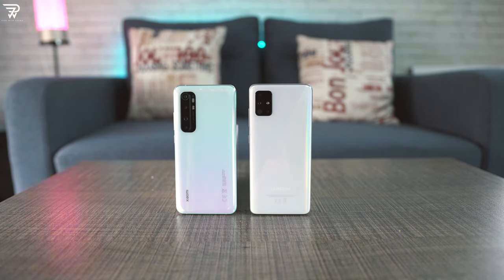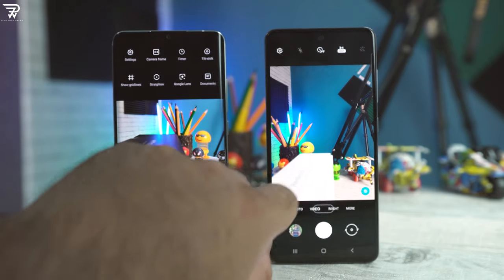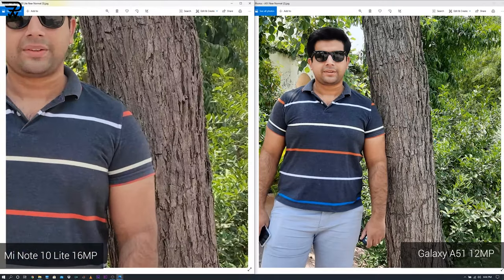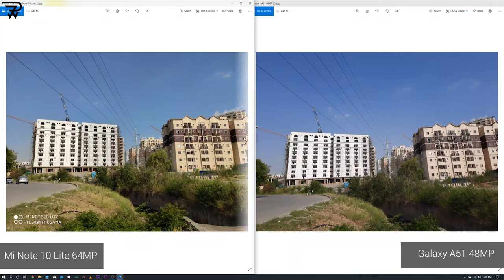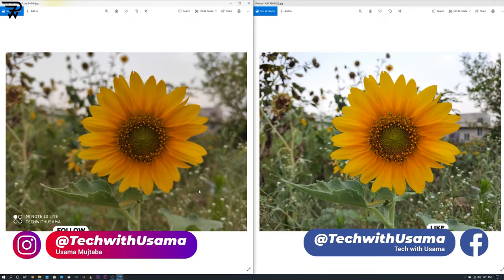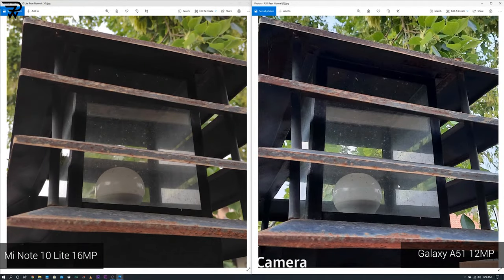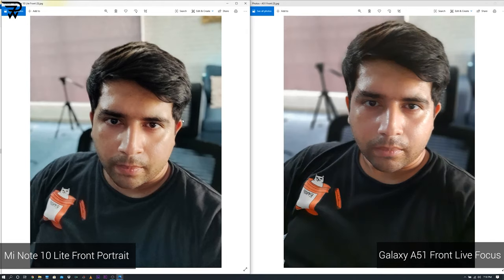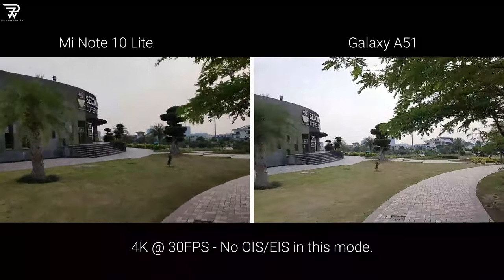Xiaomi Mi Note 10 Lite vs Galaxy A51 Camera Comparison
Welcome to the Xiaomi Mi Note 10 Lite vs Galaxy A51 Camera Comparison. These phones fall in the same price bracket by and it would be really interesting to see how these cameras stack up against each other.
Also, like this video, if you find it useful at some point.
In this comparison, we have the Mi Note 10 Lite first with a 64 megapixels main Sony IMX 686 Sensor. It’s got an 8 megapixels ultrawide, 2 megapixels macro, and 5 megapixels depth sensor. On the front, the Mi Note 10 Lite has a single 16 megapixels camera. Mi Note 10 Lite uses the Qualcomm Snapdragon 730G’s image processing.
The A51 on the other hand is the most popular Samsung mid-range smartphone with a main 48 megapixels Sony IMX582 sensor. It’s got a 12 megapixels ultrawide, 5 megapixels macro and  5 megapixels depth camera. It’s got a 32 megapixels front camera, This phone is using the Exynos 9611’s image processing.
Watch this Mi Note 10 Lite vs Galaxy A51 Full Camera Comparison until the end and like this video.

Mi note 10 lite vs galaxy a51 camera comparison
Compare camera of mi note 10 lite vs a51
Samsung a51 vs Xiaomi note 10 lite camera comparison
Xiaomi note 10 lite vs galaxy a51 camera
Galaxy a51 vs Xiaomi mi note 10 lite camera comparison
Camera comparison between mi note 10 lite and a51
Samsung galaxy a51 camera vs Xiaomi mi note 10 lite
Xiaomi mi note 10 lite camera comparison
Samsung galaxy a51 camera comparison
Mi note 10 lite vs galaxy a51 front camera test
Mi note 10 lite vs galaxy a51 camera test
Mi note 10 lite vs galaxy 4k video test
Xiaomi Mi Note 10 Lite Camera Test vs A51
Samsung A51 vs Xiaomi Mi Note 10 Lite Camera Test